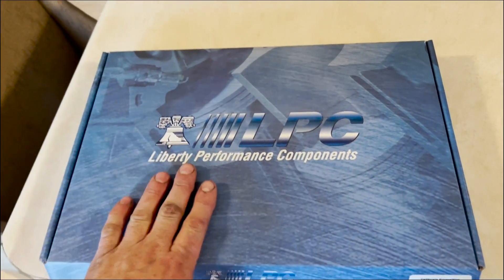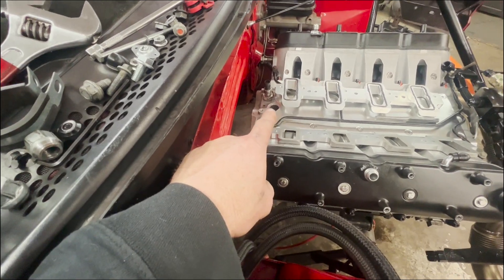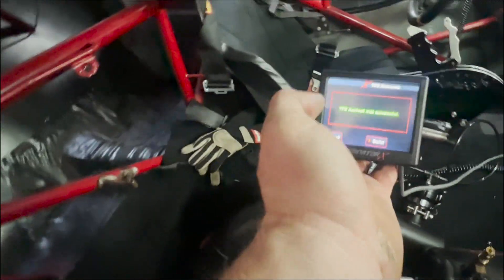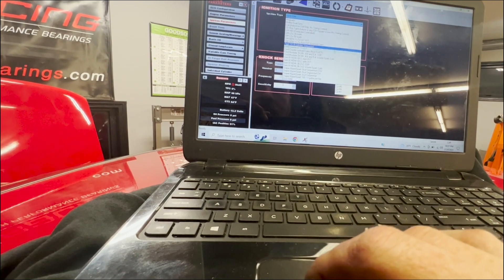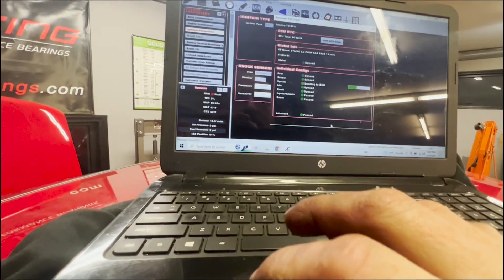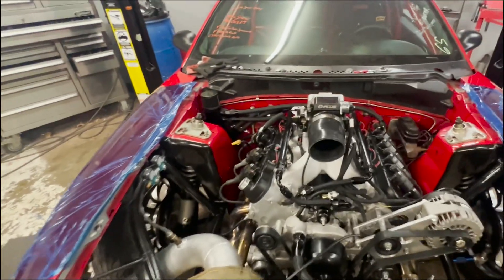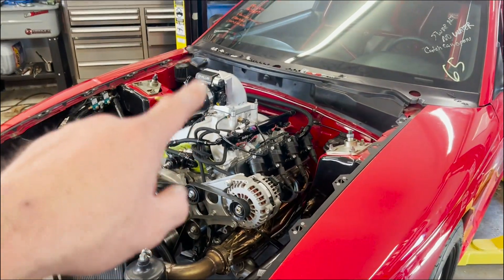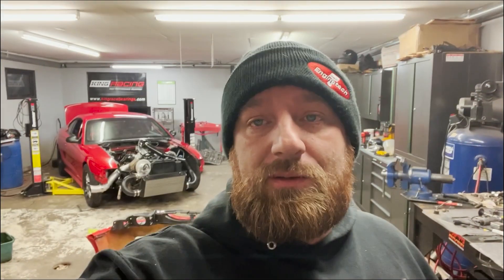MUSTANG SINGLE TURBO SBE L33 FIRST START UP & SOUNDS AMAZING!!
DONT FORGET...